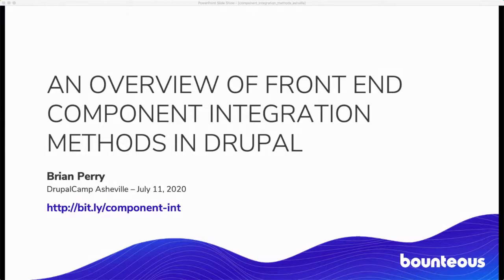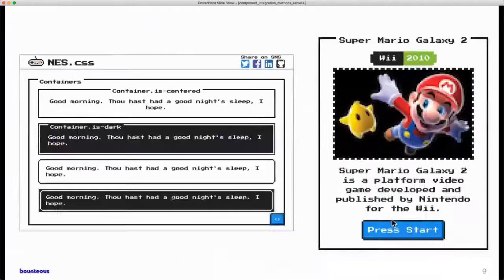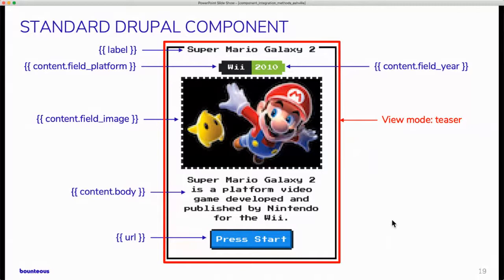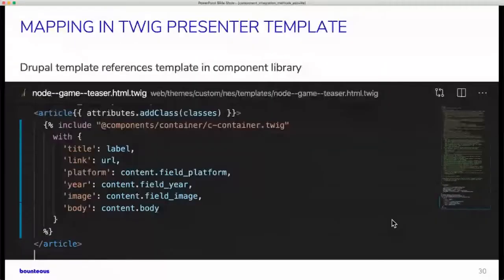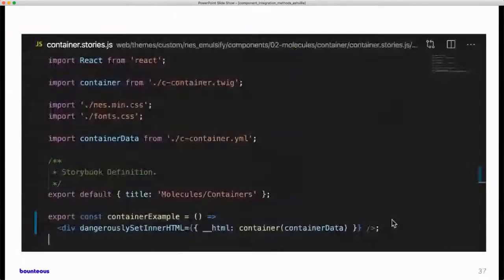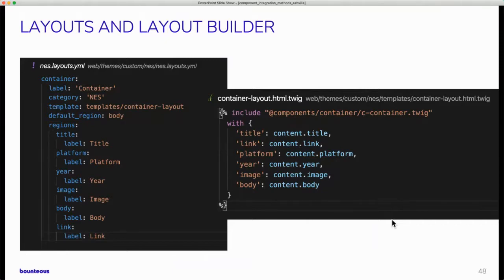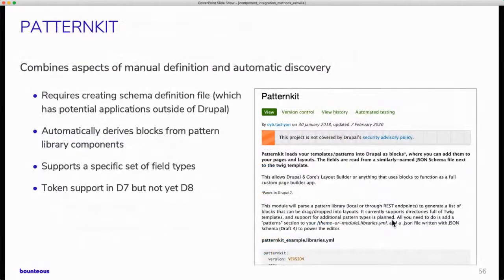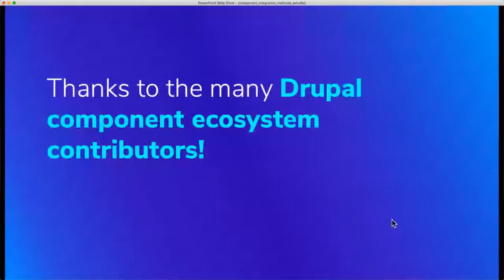An overview of Drupal front-end component integration methods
Brian Perry

Since the release of Drupal 8, great strides have been made to develop a component-based theming workflow that takes advantage of the best that Twig has to offer and also plays nice with component libraries and design systems. Gone are the days of redundant styles and markup, making way for the efficiencies found when Drupal and tools like Pattern Lab or Storybook can share the exact same code. That said, handling the mapping of data between Drupal and your component library can still be quite complicated and difficult to coordinate on larger cross-functional teams.

This session will provide an overview of methods that can be used to provide data from Drupal to a front-end component that lives outside of the traditional Drupal templates directory, including:
- Mapping data via preprocessing
- Mapping data in twig templates
  - Helper modules including Component Libraries, Twig Tweak, and Twig Field Value
  - Popular component-based themes and starter kits
- UI Patterns and related supporting modules
- Pattern Kit
- Compony